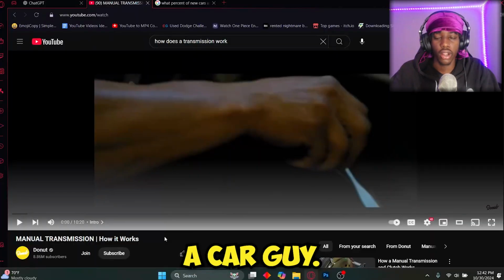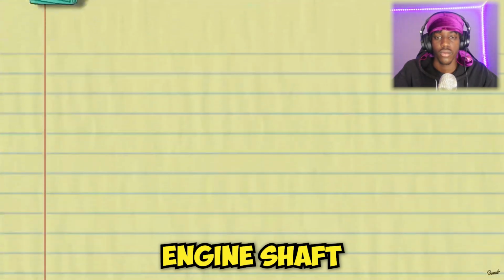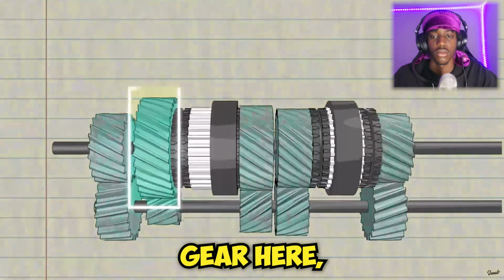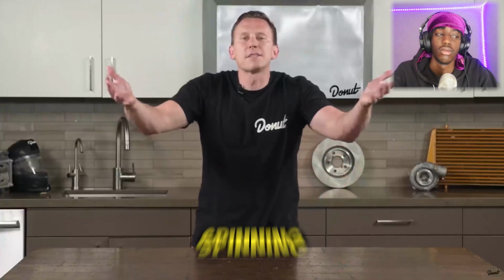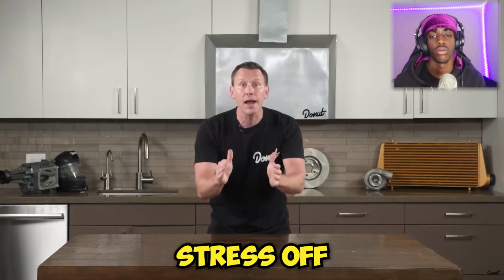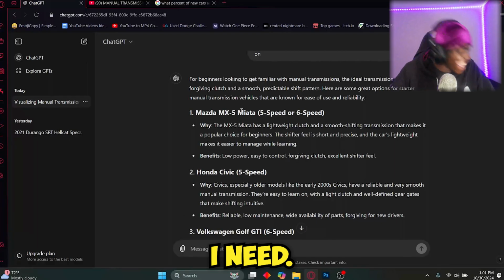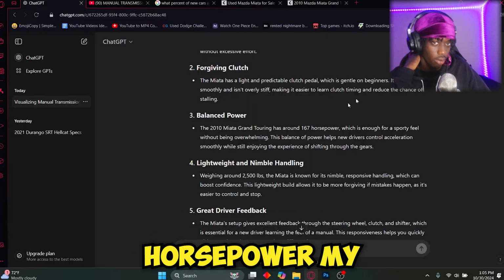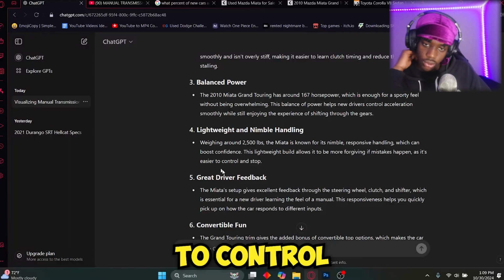Reacting to How Manual Transmissions Work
In this video, I dive into how manual transmissions work, reacting to an in-depth explainer that breaks it all down. I then searched for the best beginner manual cars and discovered the legendary Mazda Miata! Join me as I learn, react, and explore why the Miata is such a perfect choice for new manual drivers.